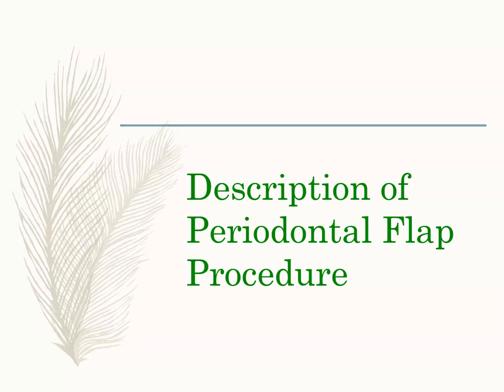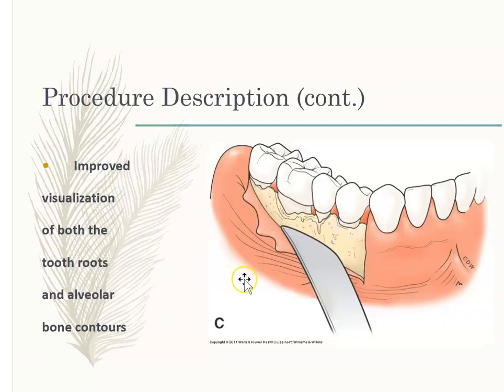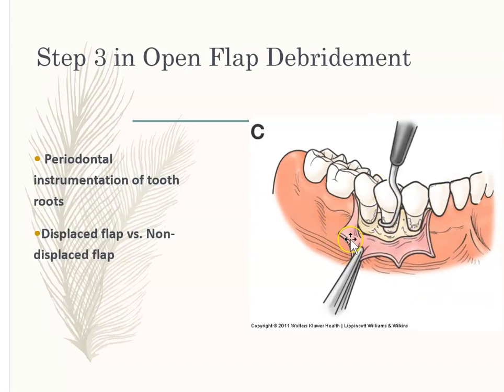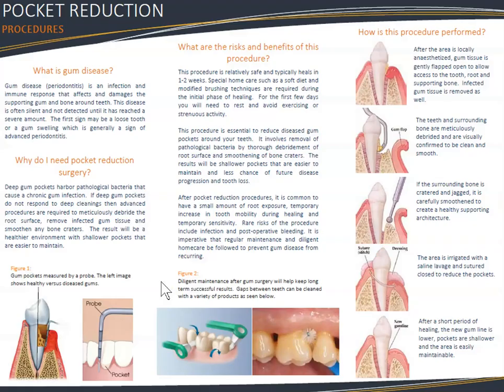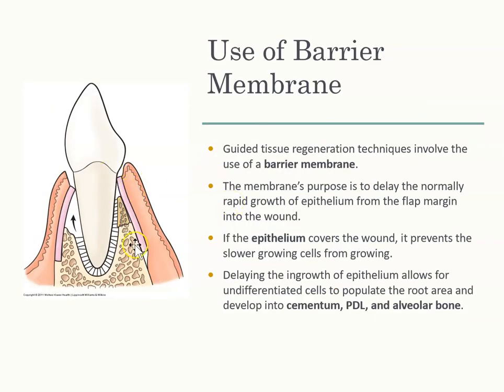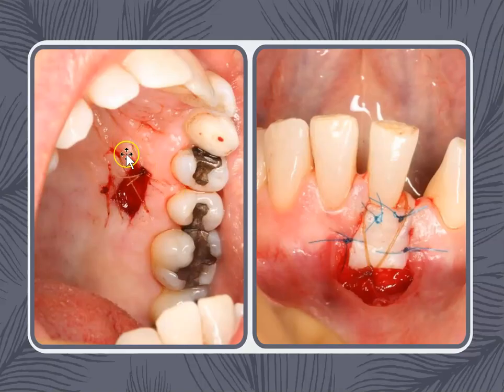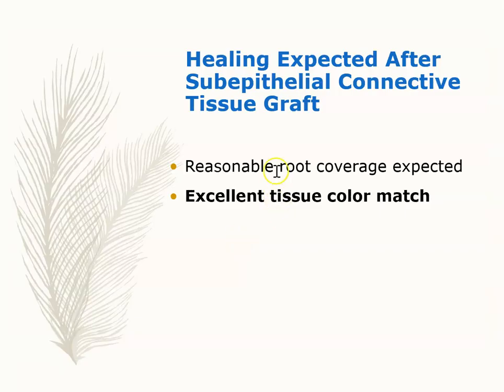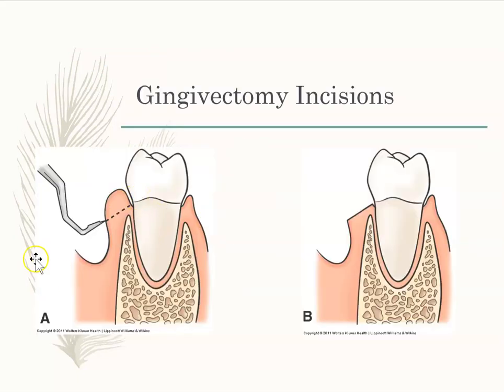NBDHE - DENTAL HYGIENE BOARD EXAM REVIEW: Everything you need to know about Periodontal Surgeries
🎓 Dental Hygiene Board Exam Prep Made Easy!

Struggling with case studies or board exam questions? Our self-paced courses help you study smarter, not harder:

✅ Case Study Mastery – Step-by-step clinical scenarios
✅ Mini Board Exam Review – Targeted practice questions

Choose your package:

Starter – Self-paced access

Premium – Self-paced + live support

VIP – Self-paced + live support + personalized guidance

✨ Build confidence. Master case studies. Pass your boards!